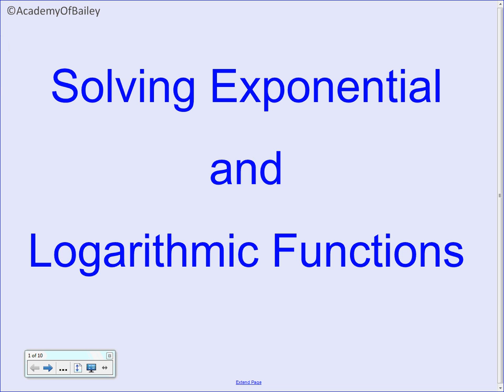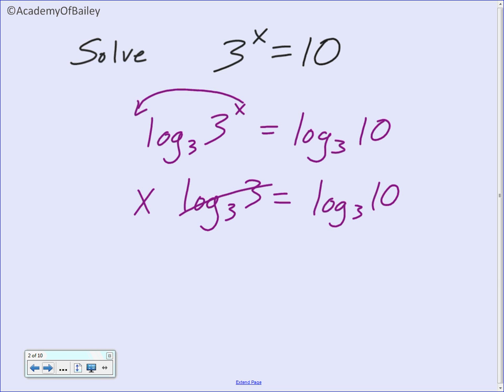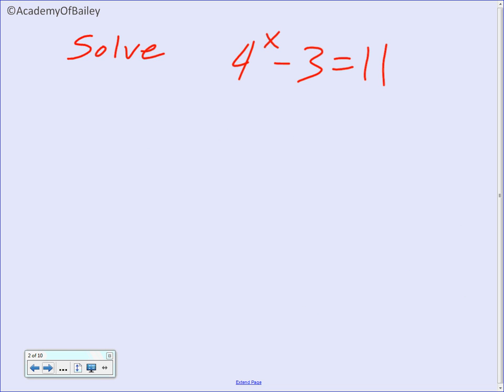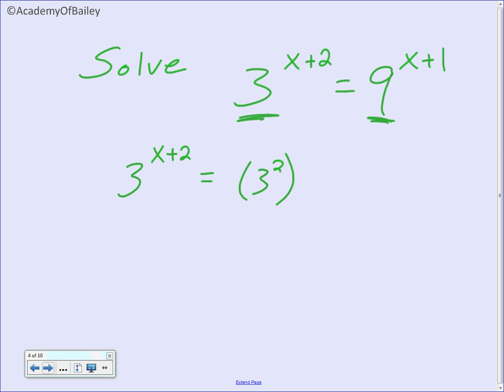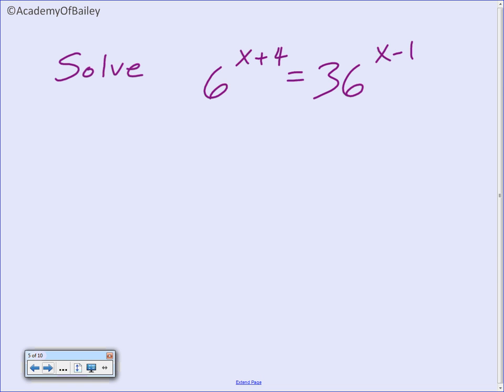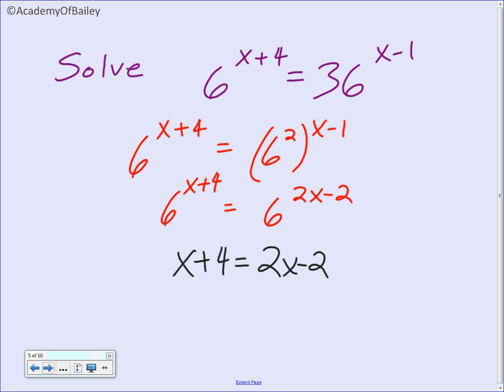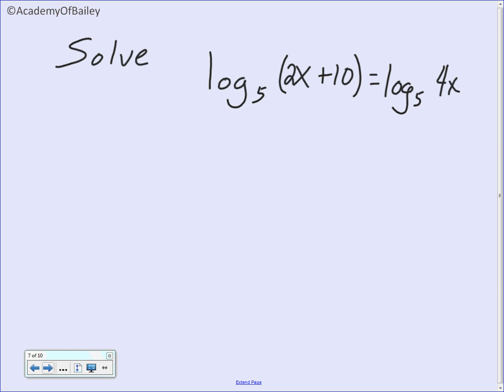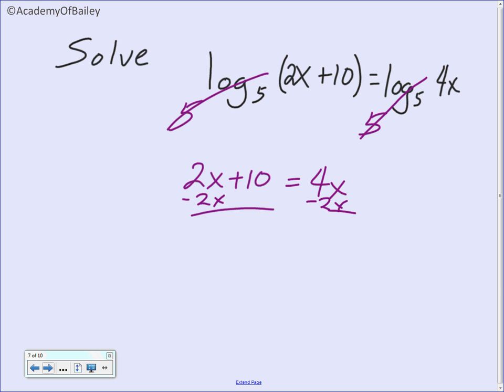8.6 Solving Exponential and Logarithmic Equations